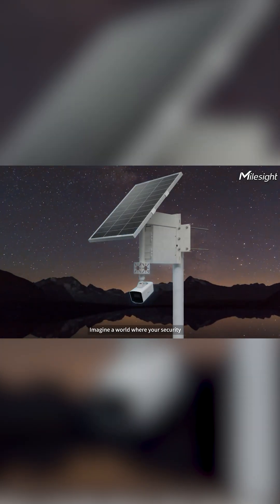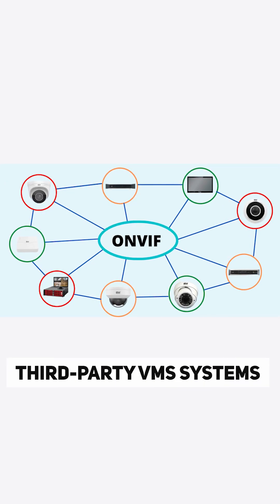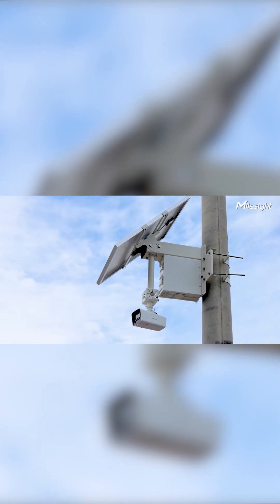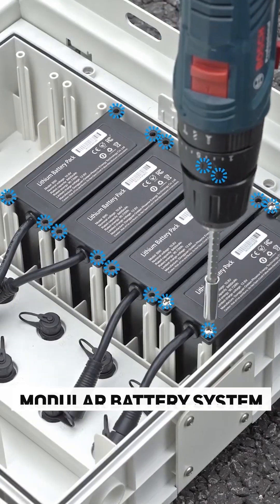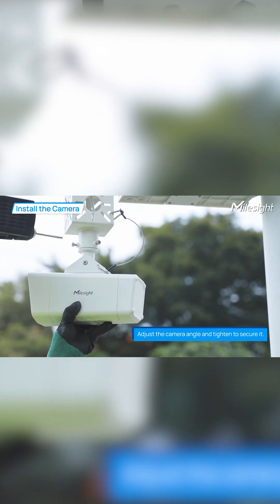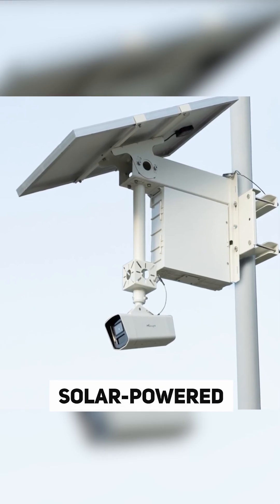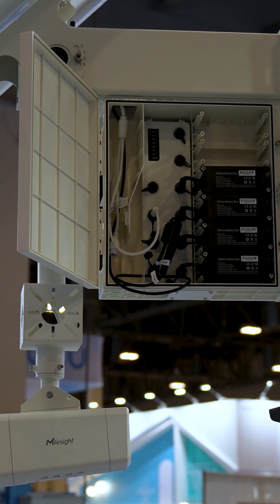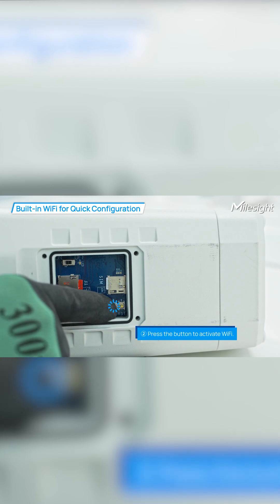Best Cellular Security Camera from Milesight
4G Solar-powered Security Camera from Milesight

Main Technical Features:
 - 4G + Solar-powered for Quick Installation
- 4MP High-Quality Images
- Object Classification & AI Video Analytics
- Built-in High-Accuracy GPS Module
- Up to 6*90Wh Battery & 2*90W Solar Panel
- 9-Day Battery Life with Continuous Recording
- Flexible Working Mode for Enhanced Efficiency